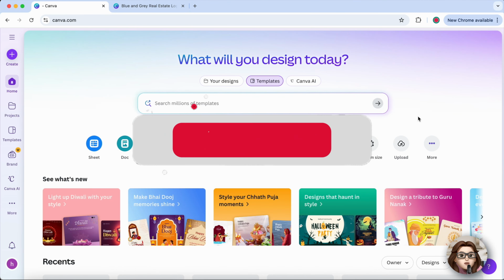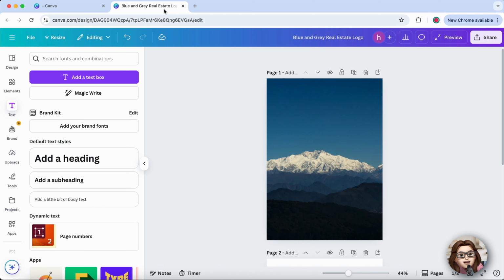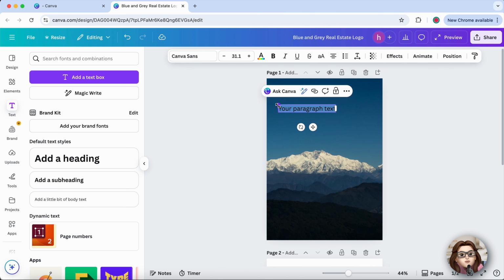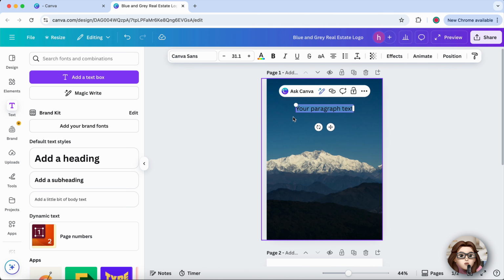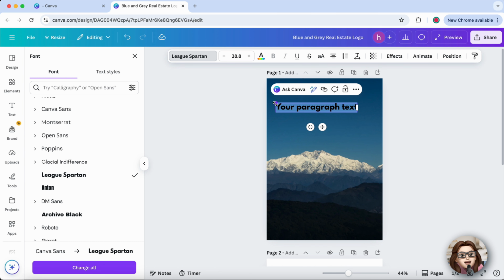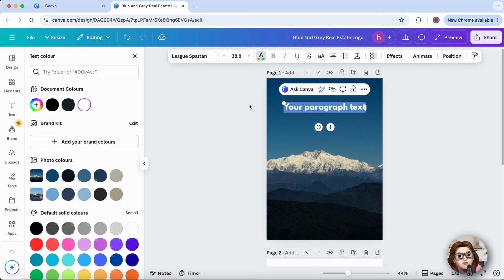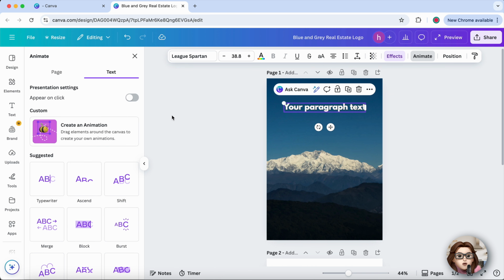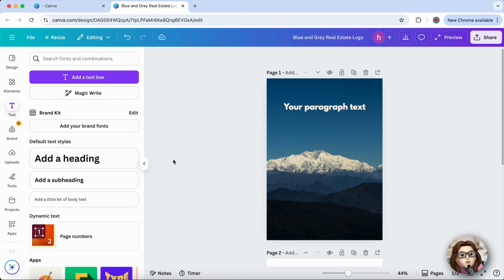How to Make Custom Letters in Canva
This step-by-step guide will show you how to combine Canva tools like text effects, shapes, layers, outlines, and colors to create stunning custom letters. Even if you’re a beginner, you’ll be able to design eye-catching typography that enhances your brand and projects.

Here’s what you’ll learn in this tutorial:

• How to select fonts and customize each letter individually
• How to use effects like shadow, lift, outline, and splice to modify letters
• How to combine letters with shapes and elements for unique designs
• How to create 3D-style letters, layered text, and stickers
• How to adjust colors, gradients, and transparency for a professional look
• Tips for maintaining alignment, spacing, and readability
• How to export your custom letters for digital or print use

You’ll also get helpful pro tips like:

✔ Choosing fonts that pair well together
✔ Duplicating letters for layering effects
✔ Using Canva grids and rulers to keep letters consistent
✔ Saving custom letters as templates for future projects

By the end of this video, you’ll be able to:

✓ Design custom letters for any project
✓ Create unique typography that stands out on social media and prints
✓ Make stickers, posters, or thumbnails with personalized letters
✓ Save time using reusable letter templates in Canva

Whether you’re a content creator, small business owner, or hobby designer, this tutorial will give you the skills to create unique, professional text designs quickly and easily.

This video shows you How to Make Custom Letters in Canva Easily! Watch this Video till the end to learn How to Make Custom Letters in Canva.

Were you able to figure out How to Make Custom Letters in Canva? Share this with your friends who want How to Make Custom Letters in Canva.

Problem Solved in this Video-:

What Do you Think of How to Make Custom Letters in Canva?